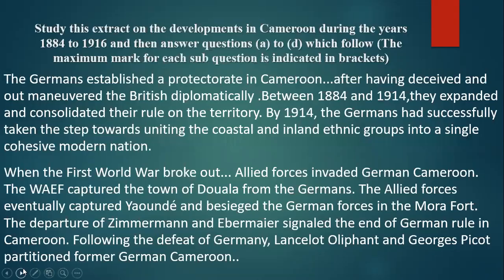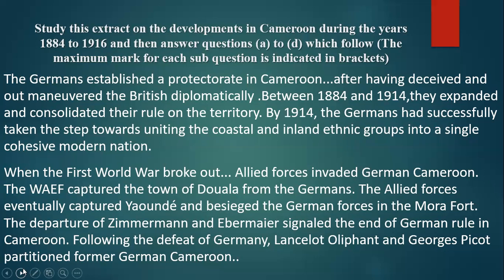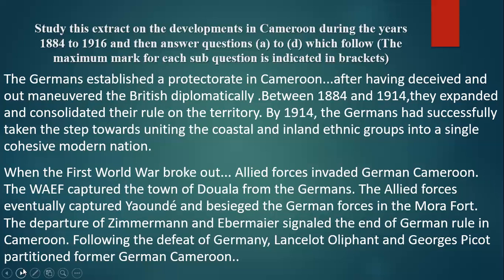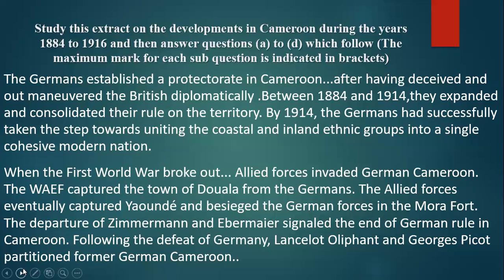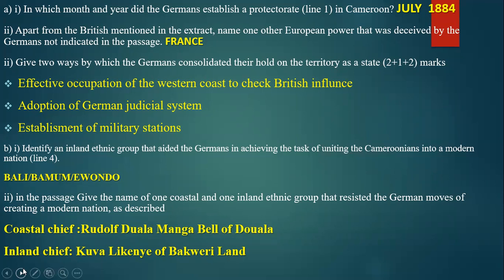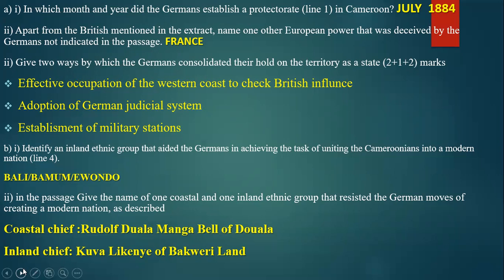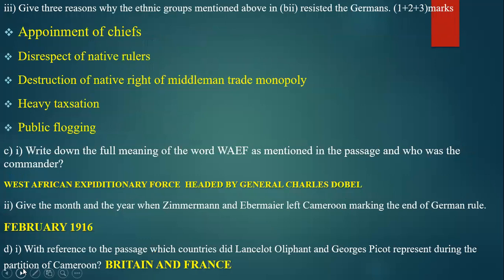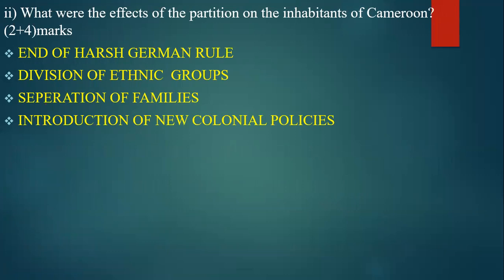HOW BRITAIN AND FRANCE REACTED GCE ORDINARY LEVEL HISTORY EXTRACT UNDER THE FIRST WORLD WAR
The Germans established a protectorate in Cameroon...after having deceived and out maneuvered the British diplomatically .Between 1884 and 1914,they expanded and consolidated their rule on the territory. By 1914, the Germans had successfully taken the step towards uniting the coastal and inland ethnic groups into a single cohesive modern nation.
When the First World War broke out... Allied forces invaded German Cameroon. The WAEF captured the town of Douala from the Germans. The Allied forces eventually captured Yaoundé and besieged the German forces in the Mora Fort. The departure of Zimmermann and Ebermaier signaled the end of German rule in Cameroon. Following the defeat of Germany, Lancelot Oliphant and Georges Picot partitioned former German Cameroon..